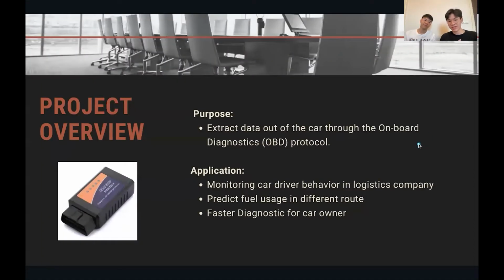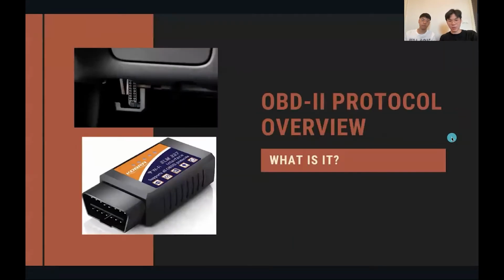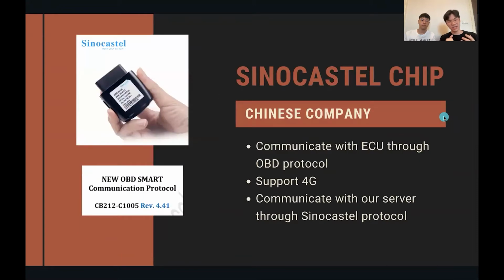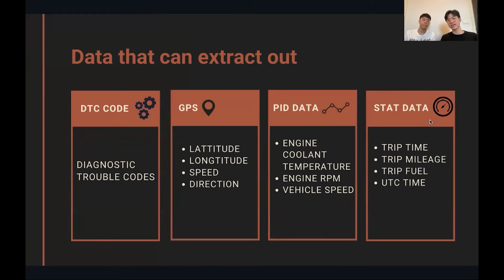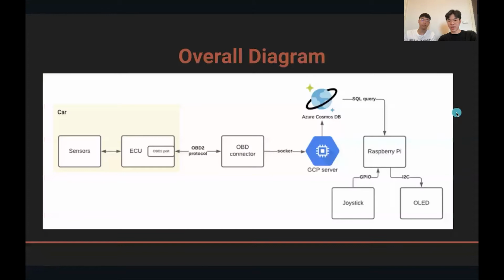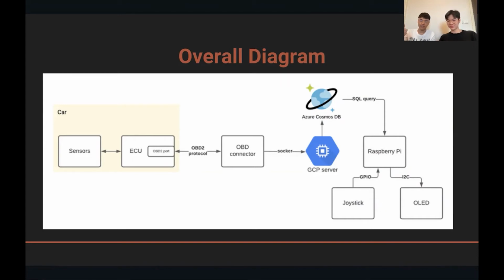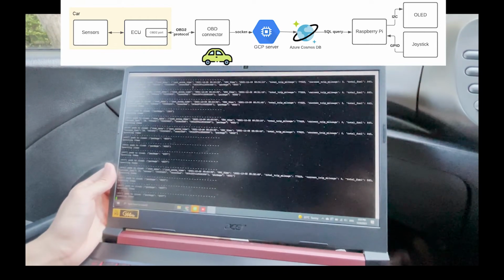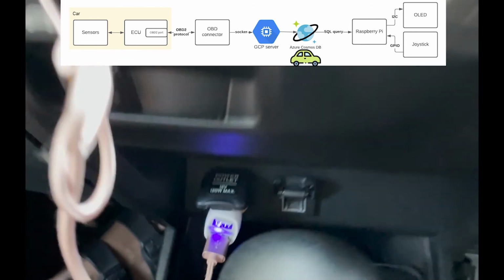Smart Car OBD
Technical Requirement for this project
- OBD communication flow (CRC, heartbeat package)
- Python socket
- Database management
- Raspberry Pi (GPIO, OLED)